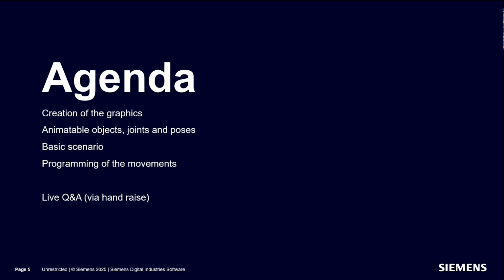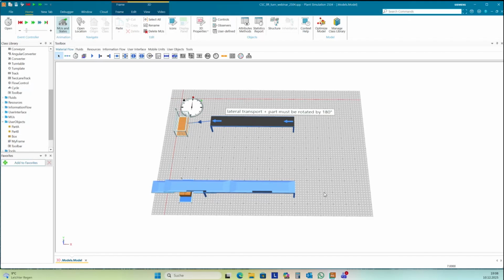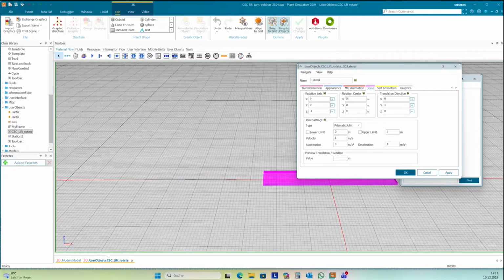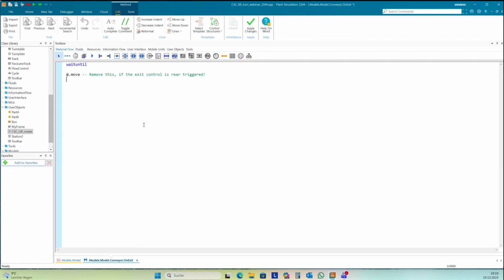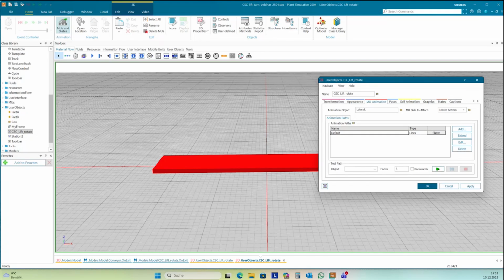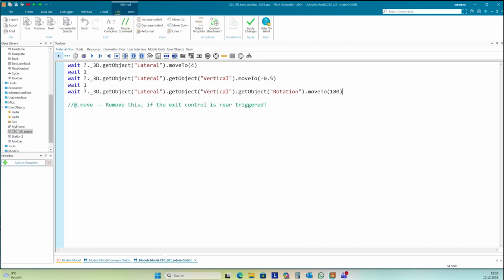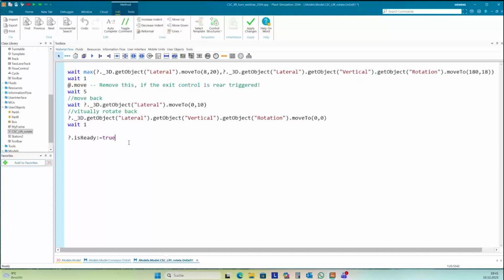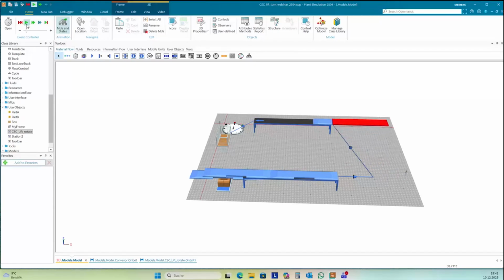Plant Simulation Virtual User Group: How to create a lift-turn station from scratch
For follow-up questions, please post in the Siemens Software Tecnomatix Community forums

This session offers a demo of how to create a lift-turn station from scratch. For more complex 3D animations, you can combine multiple joints in one object. The webinar will show the basic procedure.

Tutorial includes the following:
• Creation of the graphics
• Animatable objects, joints and poses
• Basic scenario
• Programming of the movements

Q&A
42:33 graphic structure of lifts
43:34 robot animation & JT files